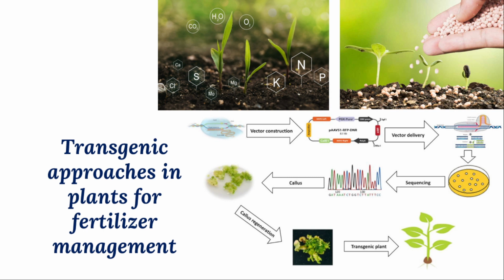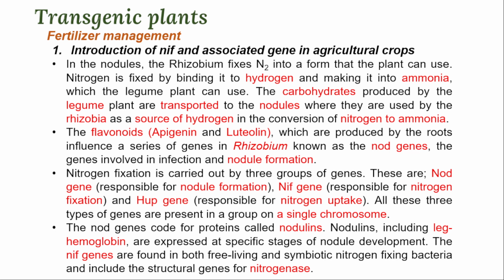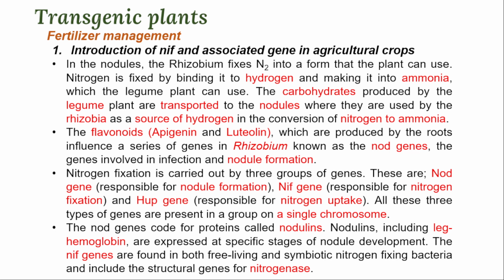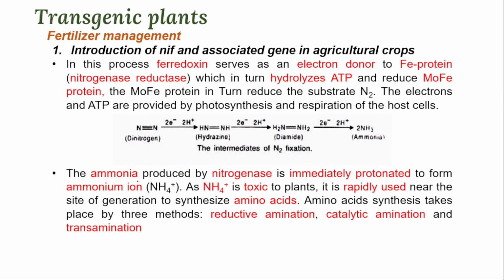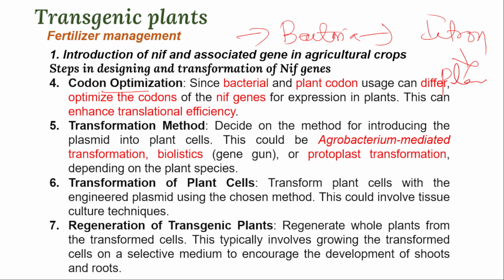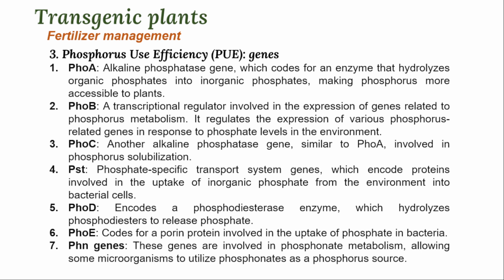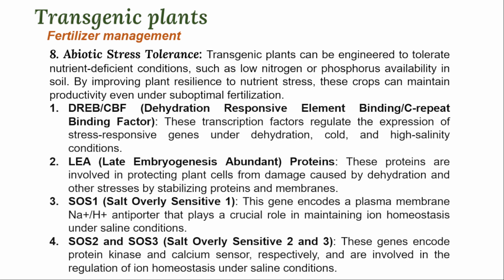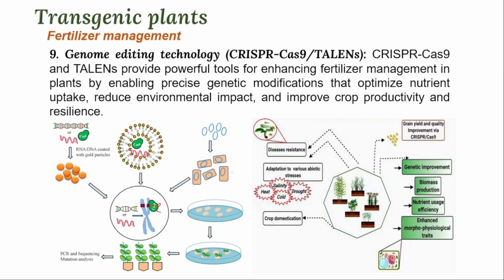Transgenic approaches in plant for fertilizer management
Transgenic approaches in plants for fertilizer management involve genetic modification to enhance nutrient uptake, utilization, or efficiency, thereby reducing the need for external fertilizers. Here are several strategies:

Nitrogen Use Efficiency (NUE) Improvement: Nitrogen is a vital nutrient for plant growth, but excess nitrogen fertilizer application can lead to environmental pollution. Transgenic plants can be engineered to enhance nitrogen uptake efficiency, reduce nitrogen loss through leaching or volatilization, or improve nitrogen utilization within the plant.

Phosphorus Use Efficiency (PUE) Enhancement: Phosphorus is another essential nutrient, but it's often limited in availability in soils. Transgenic plants can be developed to increase phosphorus uptake from soil or improve phosphorus utilization efficiency within the plant.

Potassium Uptake Enhancement: Potassium is crucial for various physiological processes in plants. Genes responsible for potassium uptake and transport can be modified to enhance potassium uptake efficiency, ensuring optimal plant growth even under low potassium conditions.

Symbiotic Nitrogen Fixation: Leguminous plants have a symbiotic relationship with nitrogen-fixing bacteria (e.g., Rhizobium). Introducing nitrogen-fixing genes into non-leguminous crops can enable them to fix atmospheric nitrogen, reducing the need for synthetic nitrogen fertilizers.

Micronutrient Biofortification: Transgenic approaches can be used to enhance the accumulation of essential micronutrients such as iron, zinc, and selenium in edible plant parts. This improves the nutritional quality of crops, reducing the reliance on external micronutrient supplements.

Root System Modification: Altering root architecture and physiology through genetic modification can enhance nutrient uptake efficiency. For example, engineering plants to produce more root hairs or to exude compounds that enhance nutrient solubilization in the rhizosphere can improve nutrient acquisition.

Microbial Interactions: Engineering plants to interact more effectively with beneficial soil microbes can enhance nutrient availability. This includes promoting mycorrhizal associations that improve phosphorus uptake or engineering plants to attract nitrogen-fixing bacteria.

Stress Tolerance: Environmental stresses such as drought, salinity, and extreme temperatures can affect nutrient availability and uptake. Transgenic plants with improved stress tolerance can maintain optimal nutrient uptake and utilization under challenging conditions.

Precision Fertilization: Genetic engineering can enable plants to sense and respond to nutrient gradients in the soil, allowing for more precise fertilizer application through controlled release mechanisms or by modulating root growth toward nutrient-rich zones.

Multi-Trait Approaches: Combining multiple transgenic traits related to fertilizer management, such as improved nutrient uptake efficiency, stress tolerance, and nutrient remobilization, can result in synergistic effects and more resilient crops.